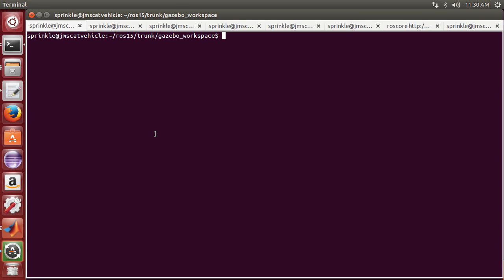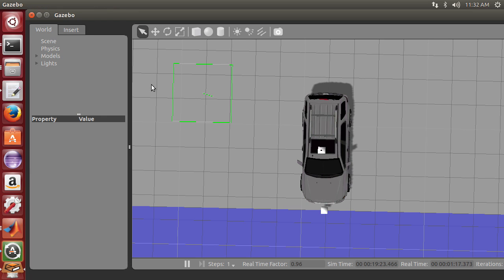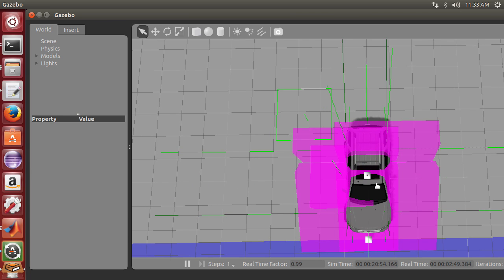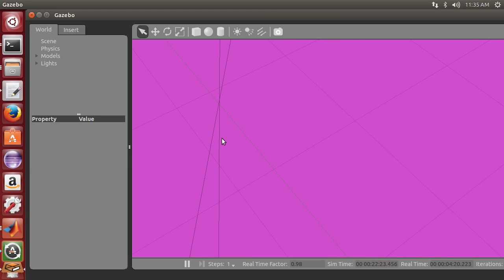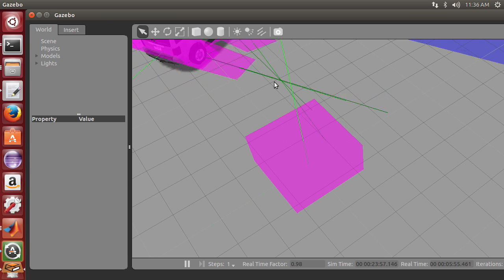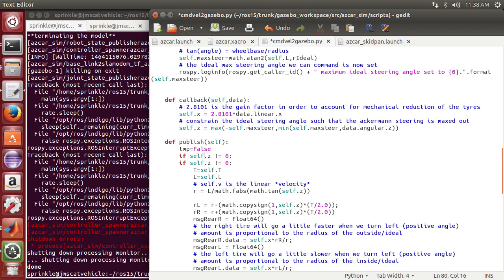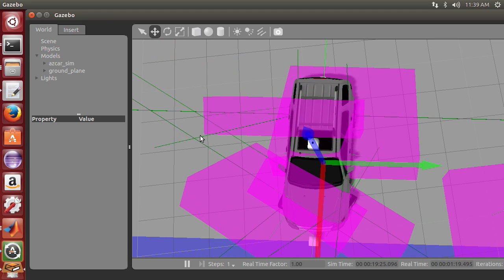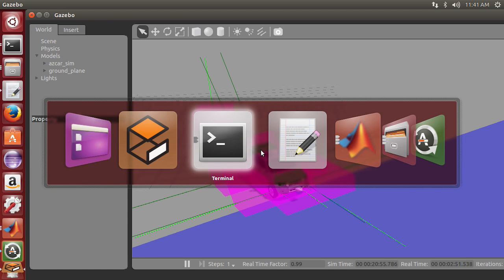Gazebo simulation to verify Ackermann steering model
We use the Ackermann model for the CAT Vehicle, and you can verify the properties of the Ackermann model by turning on the center of mass/inertia properties of the simulator. We then "turn off" the Ackermann model, and note how badly the simulator behaves.